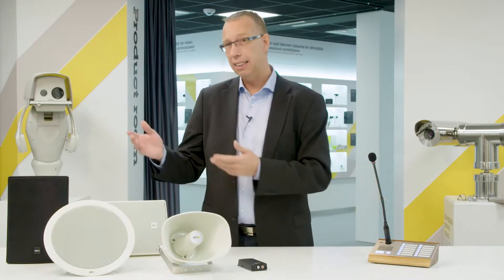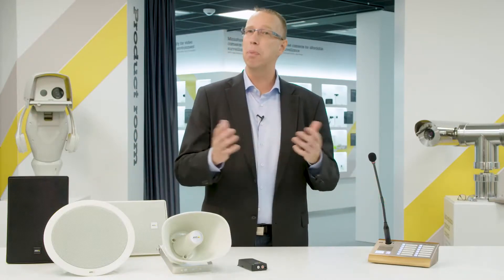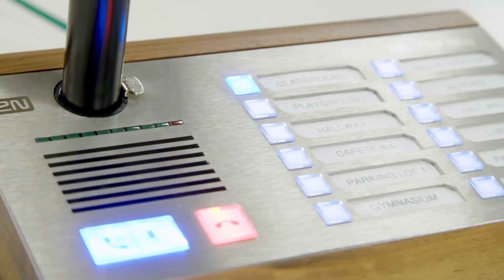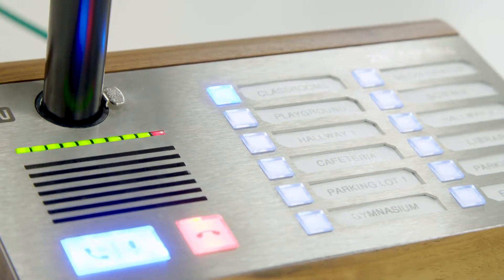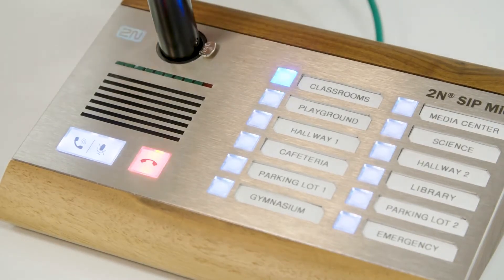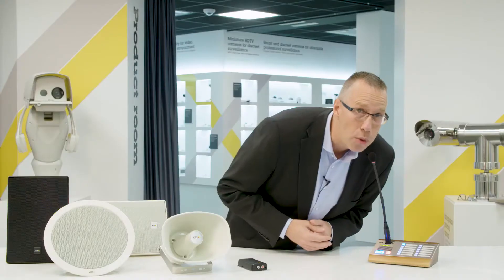Axis - An introduction to 2N SIP Mic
Håkan Hansson Global Product Manager Audio, gives an introduction to 2N SIP Mic - an all-in-one network microphone console that give you a smart and easy way to turn your Axis network speakers into a complete public address system.